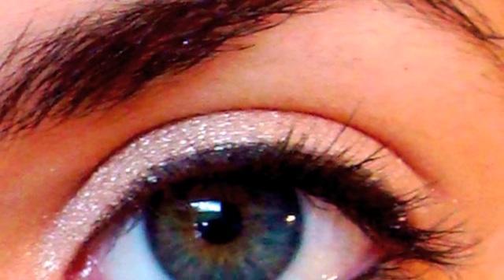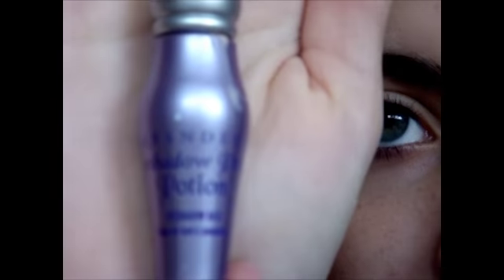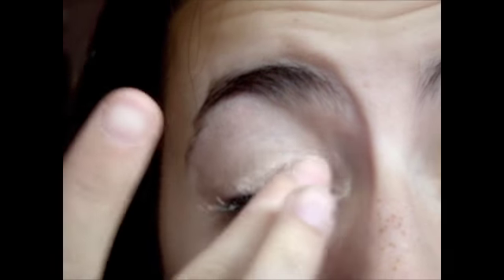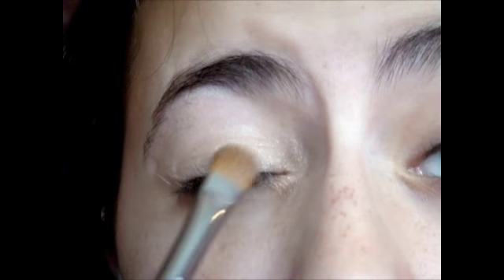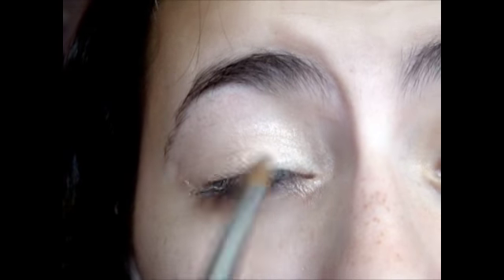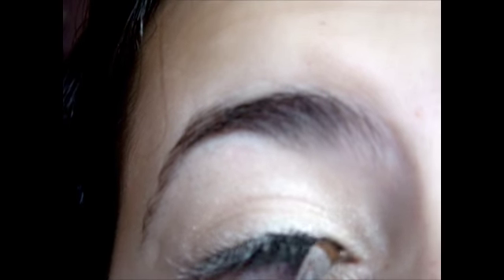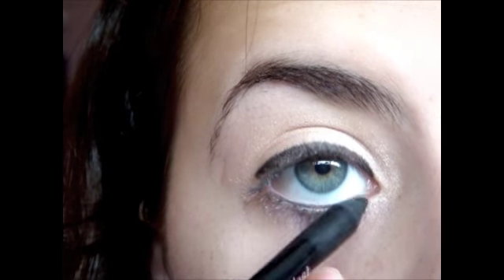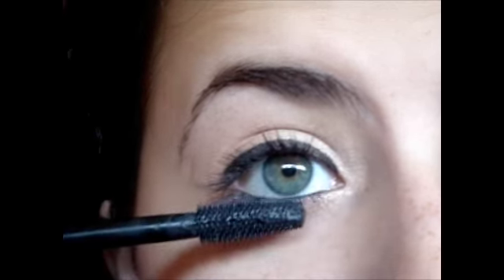Perfect Everyday Eye Makeup Tutorial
Enjoy this super easy look!

What I Used:
Stilla Kitten Eye Shadow
MAC Blacktrack Fluidline
Covergirl Liquiline Blast
Revlon Eye Lash Curler
Covergirl Lashblast

You can recreate this entire look using all drugstore products!